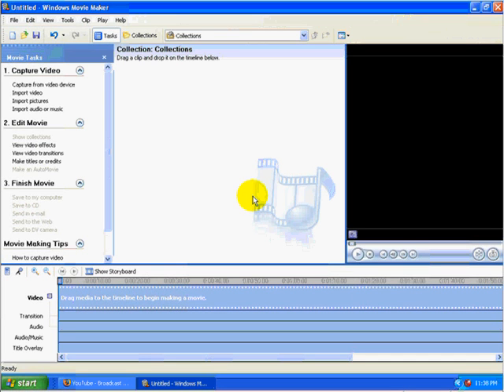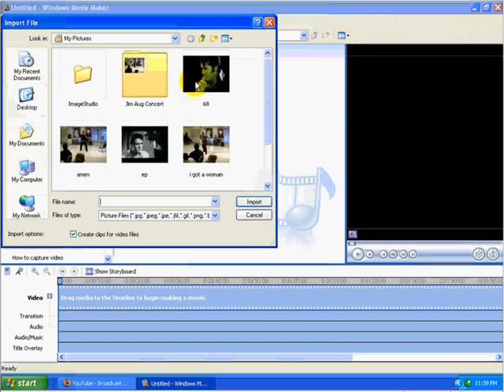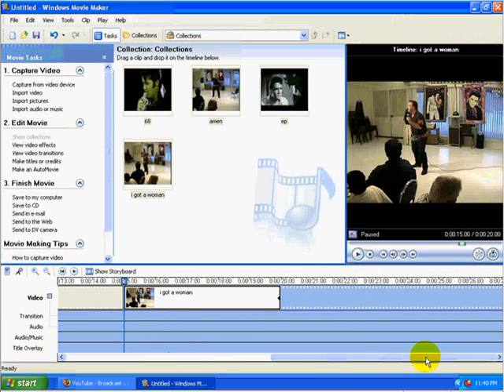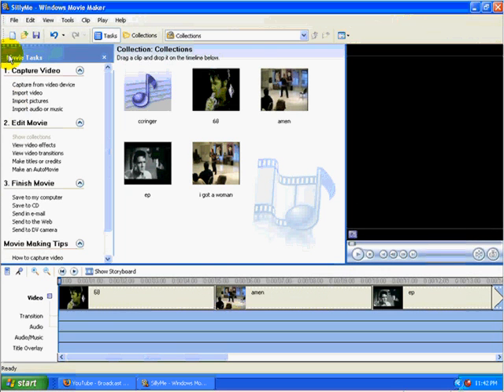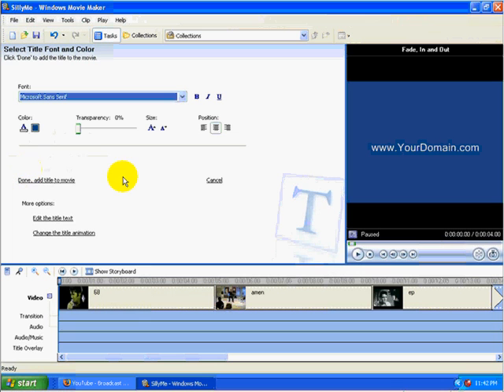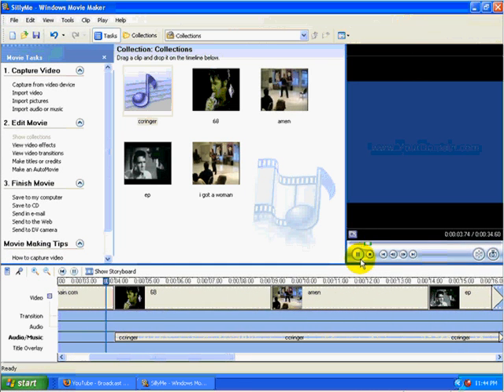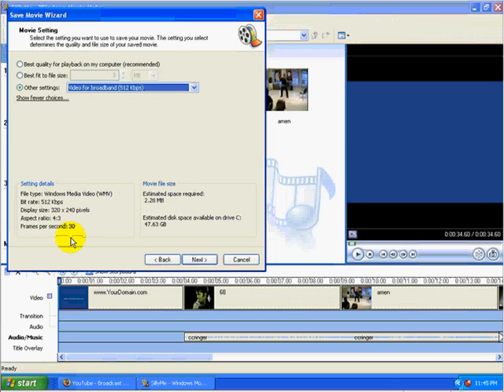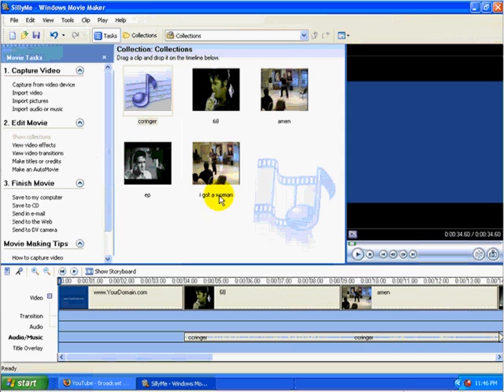How To Create Slideshow Videos Step by Step